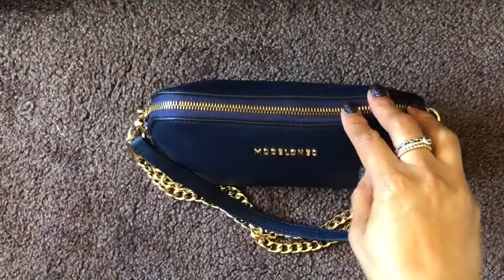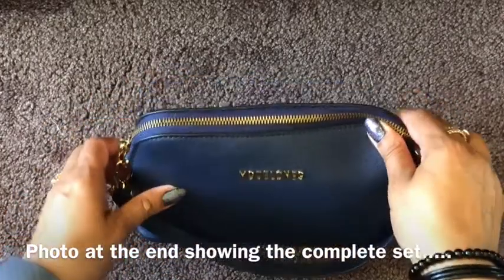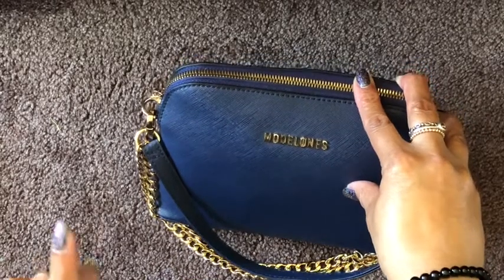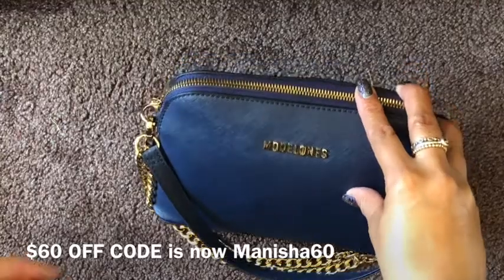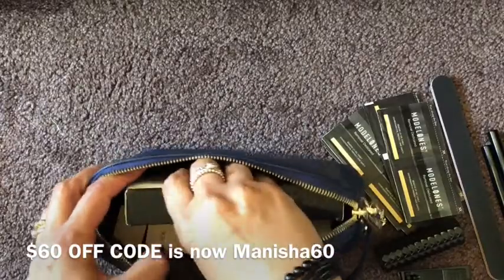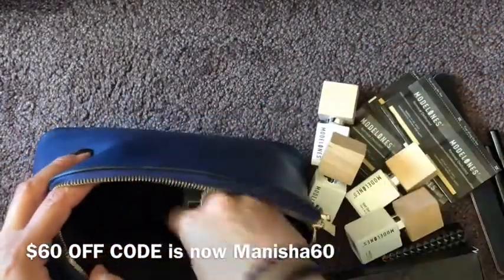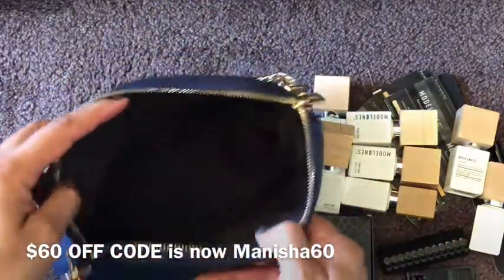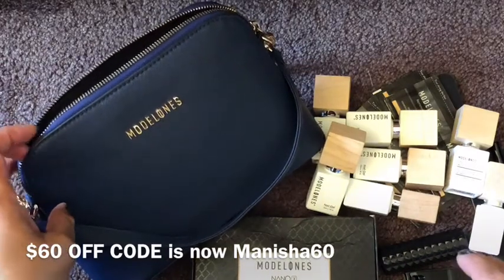IMPORTANT UPDATE - Leather Handbag and Nail art Tool Set || MODELONES || $60 Discount Code Manisha60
💰💰💰💰💰💰💰💰💰DISCOUNT CODES💰💰💰💰💰💰💰💰💰
30% OFF Discount Code - Manisha30

Hi Ladies🙋🏻💕 I’ve got a gorgeous *Navy Blue Leather Shoulder Bag full of Nail Art Tools to share with you today! I was so excited to receive this set and believe me I have not been disappointed! The quality of the bag is great and I love the colour - Navy Blue is my favourite colour! It’s packed with lots of handy nail art tools which makes for a perfect gift for those wishing to get into nail art, or those who like to do gel manis. The set retails at $149.99 and for the first 100 customers there’s a huge discount of $60 off with my special code Mani10. This special is only available until 31 December 2018 so get in quick!

The set contains the following items
Nail Clipper
Cuticle Pusher - double ended
Cuticle Nippers
70 Nail Removal Wraps
2 x Nail Files
Soft Brush with Cap for dusting off Loose Glitter and Filing Dust
Striper Brush
Flat Brush

Real Leather Shoulder Bag With Strap (fully lined)
Size - 21cm x 15cm x 7.5cm (approx)
Strap Length 120cm (approx) Leather part of strap 31cm

The bag can be used with or without the shoulder strap. It can be used as a clutch, a shoulder bag, crossbody or with the strap shortened like I’ve shown in the video which makes a great feature of the gold chain on the strap. You could also use the bag for cosmetics or to carry your nail art products when you’re visiting clients or friends. It’s so versatile! Other feature on the bag are the gold zip and the classy MODELONES logo on the front of the bag in raised lettering.

*PR Sample

See ya! 🙋🏻💕